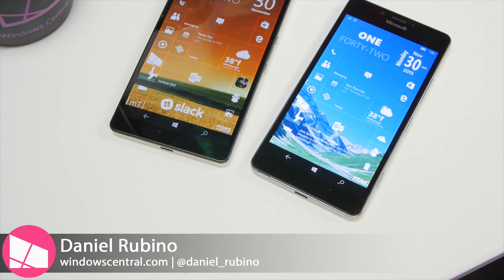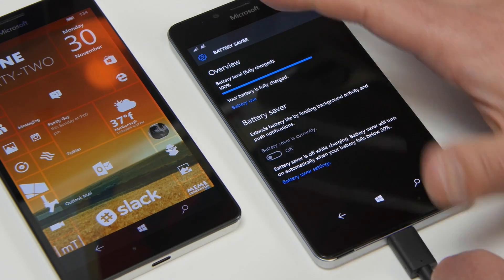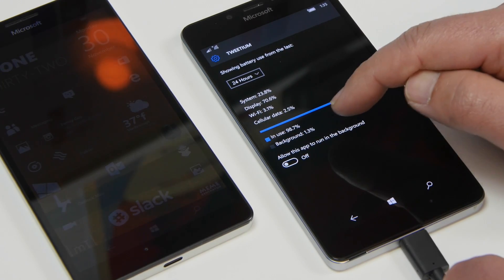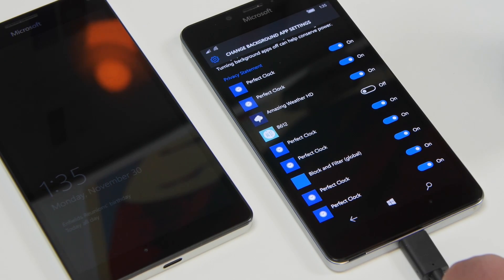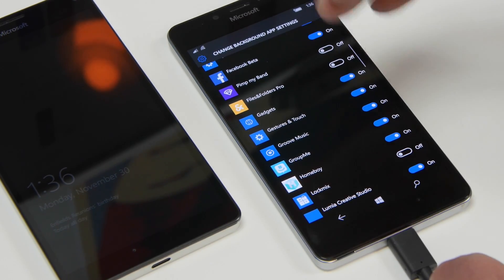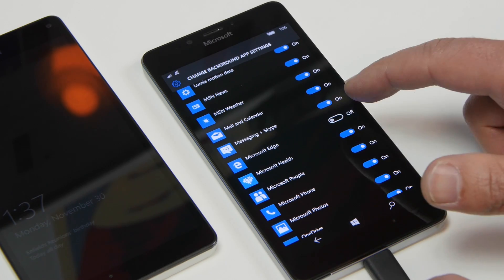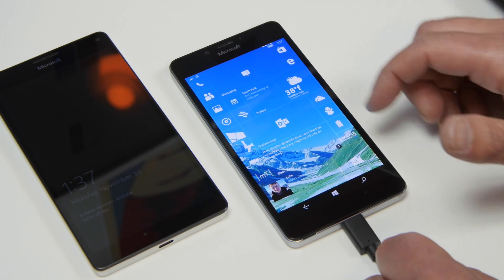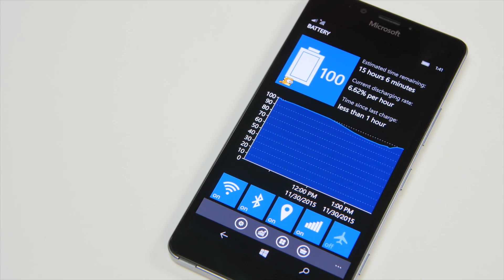Lumia 950 & Windows 10 Mobile battery usage settings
Deep down in the settings of Windows 10 Mobile is the ability to control which apps run in the background. Turning some non-essential apps could help extend your battery life. In this guide, we'll show you how to do this on your Lumia 950, Lumia 950 XL or any Windows Phone with the Windows 10 Mobile upgrade.